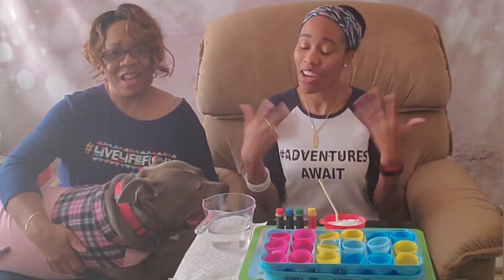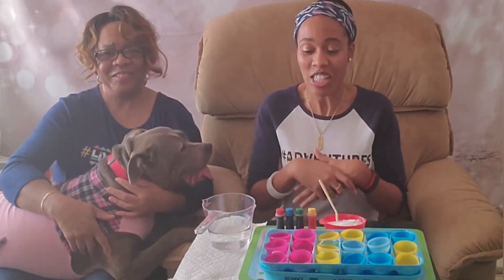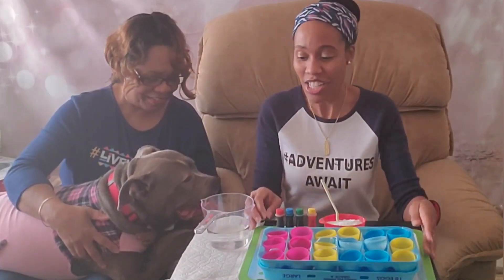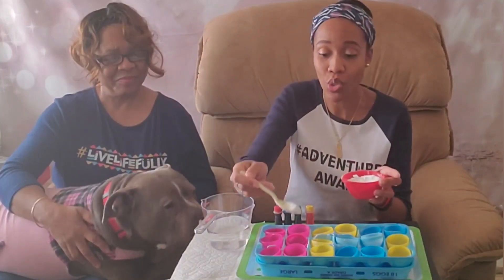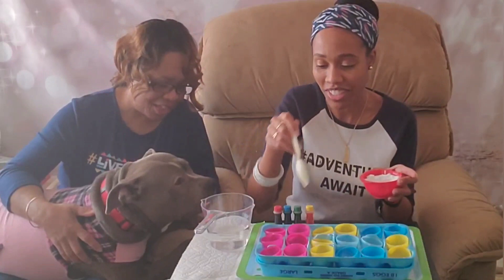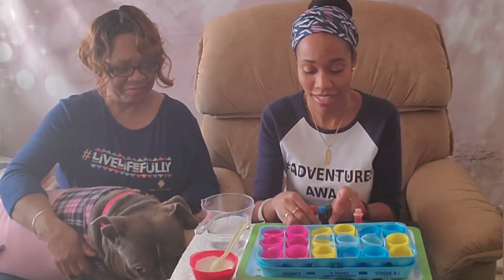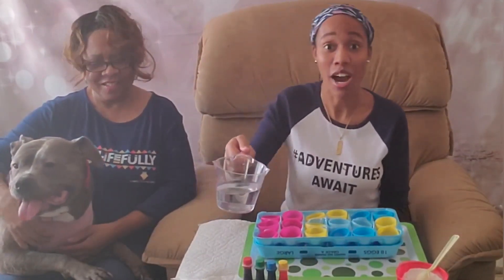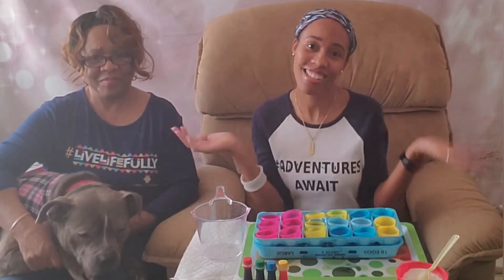STEM Creations: Fizzy Rainbow Eggs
Join Ms. Remy Mae and family as she makes fizzy rainbow eggs for the springtime! Test your knowledge of your primary and secondary

Remember, during this time, let's StayAtHome and practice SocialDistancing.

Materials Needed:
Baking Soda
Food Coloring
Plastic Easter Eggs
Vinegar
Tray
Egg Carton